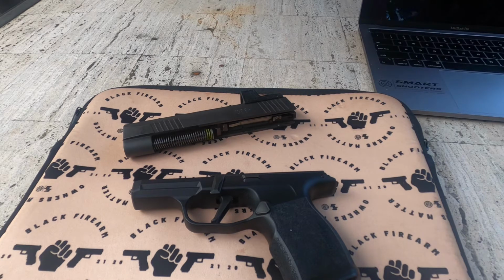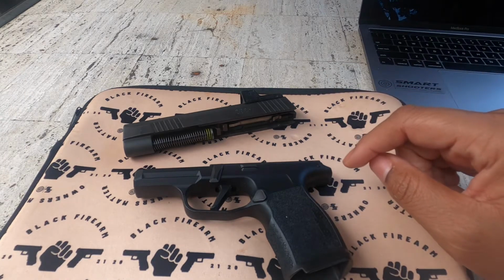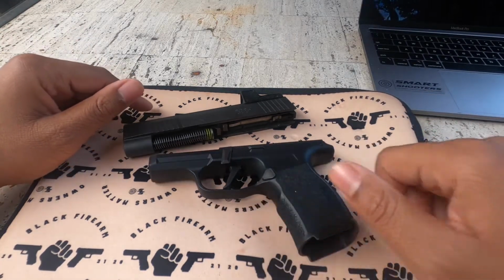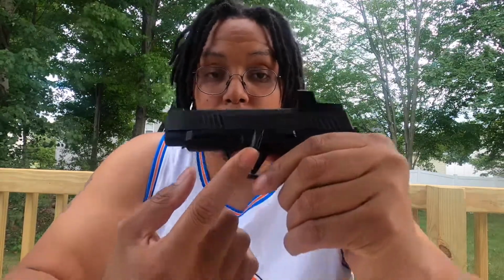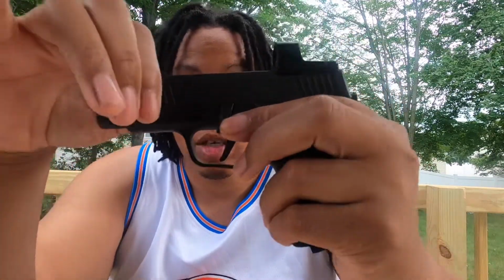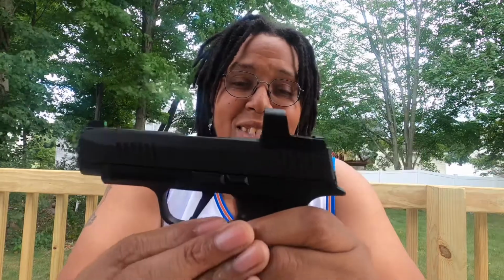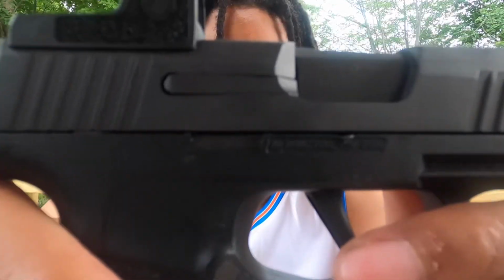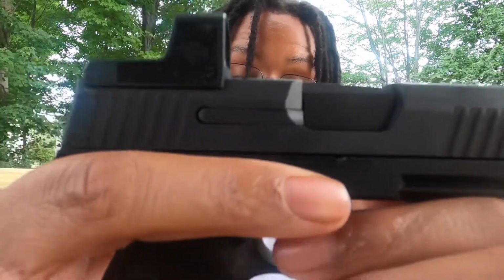My Sig P365XL Failed Me… Or At Least I Thought It Did. 🤦🏽‍♂️😂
My P365XL broke on me at the worst possible time…guess what I found out later?